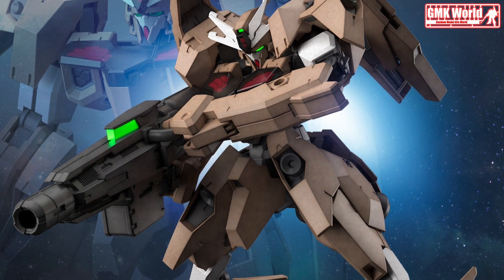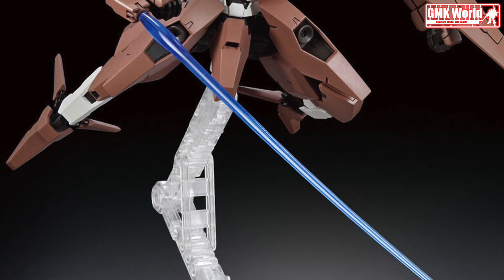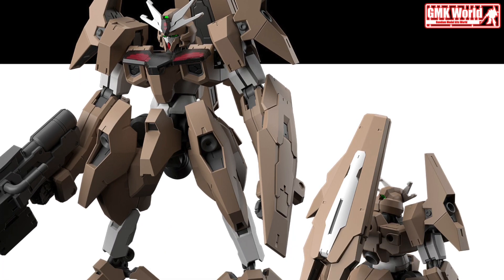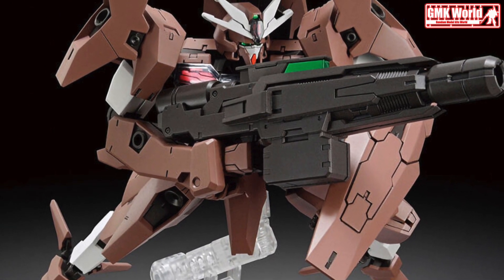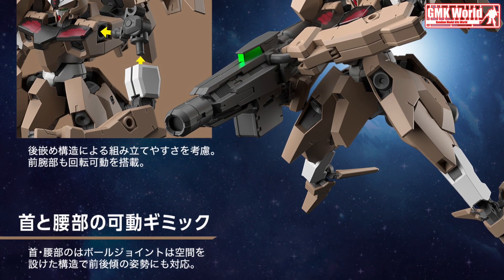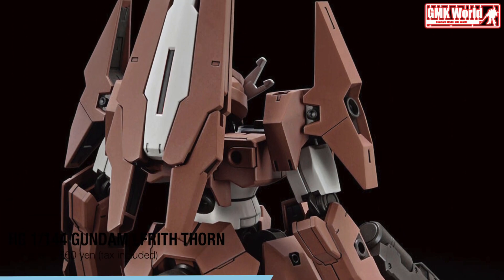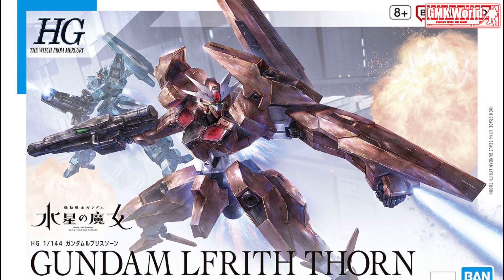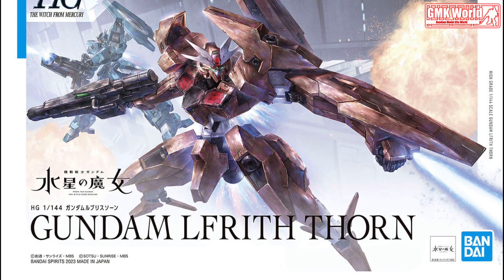HG 1/144 Gundam Lfrith Thorn - Release Info(ガンダムルブリスソーン)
The Gundam Lfrith Thorn from Mobile Suit Gundam: The Witch from Mercury TV anime joins the High Grade GunPla series. This kit follows the Gundam Lfrith Ur in March GunPla lineup release. Its name "thorn" was derived from the third rune of the Anglo-Saxon alphabet.

The Gundam Lfrith Thorn is also equipped with its exclusive mega-beam type weapon and a shield. Silimar to the "UR" unit, this mobile suit is equipped with the same backpack unit but is installed at the center of its backpack - giving a more balanced look to its aesthetics.